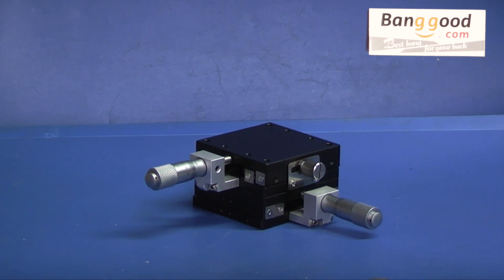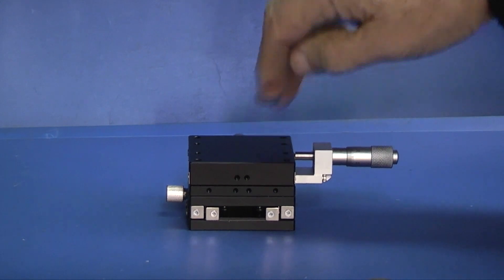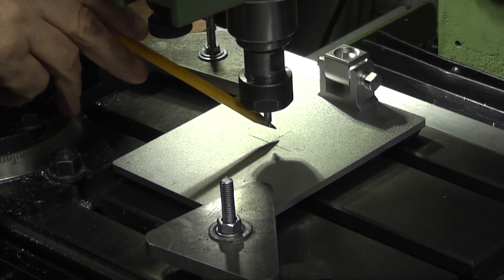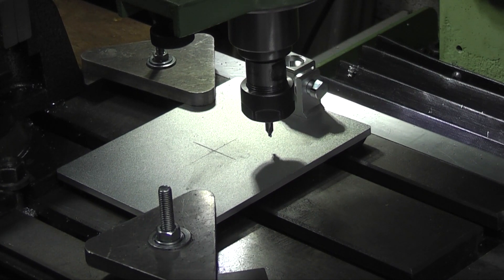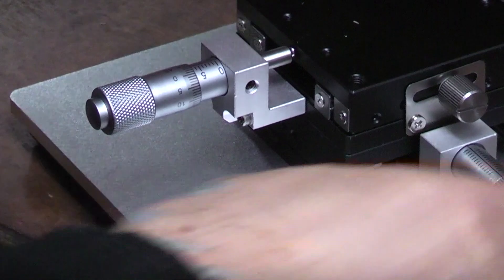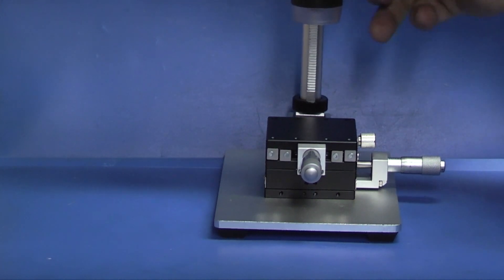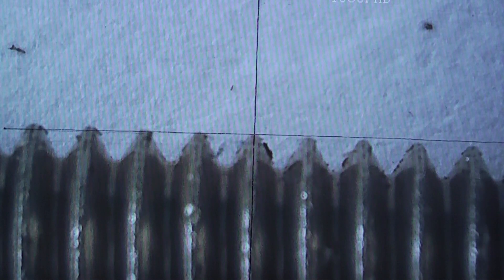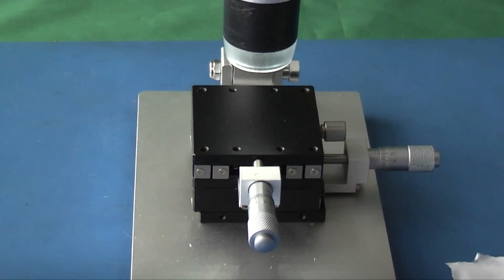adding a stage to the microscope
adding an X,Y stage to convert the microscope In to a measuring microscope